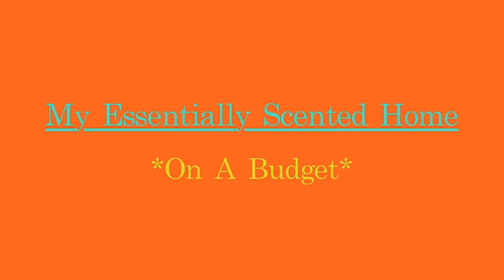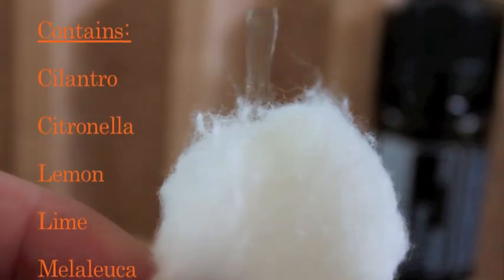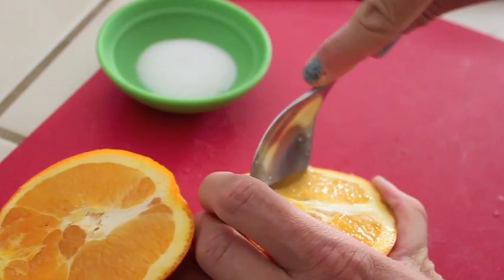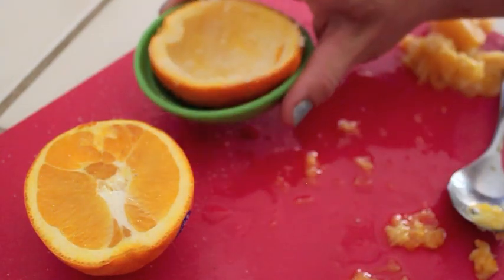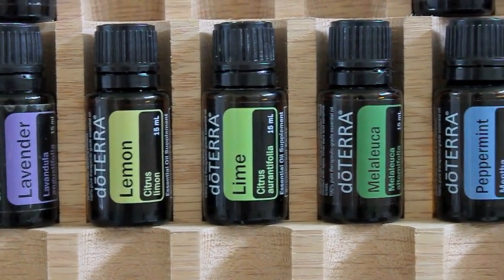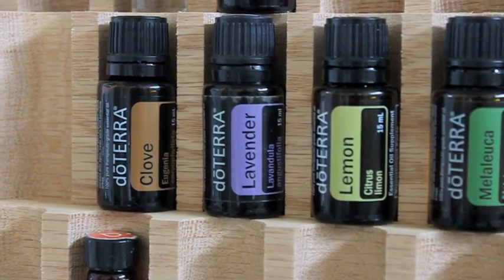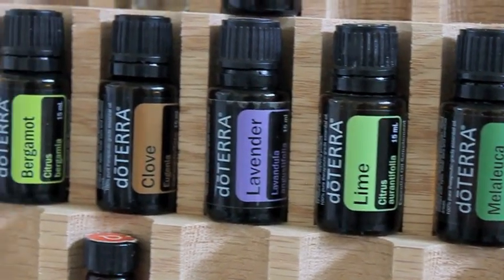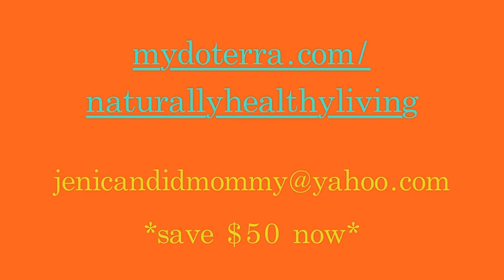Budget Colab | Home Fragrances | Essential Oils & Beyond!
Here is where you can purchase the oils.  You can also save $50 now!

Be sure you check out these girls and their awesome money saving tips:

Their videos are awesome!  (=

Sunday: DITL/ Family Videos
Monday: Meal plans & original recipes
Tuesday: Hauls from the week (groceries & beyond)
Wednesday: Our meals from the week before
Thursday: Q&A
Friday: Vlogs/Tags/Fitness/Favorites
Saturday: Life as a single mama

Facebook.com/CandidMommy
CandidMommy.Blogspot.com